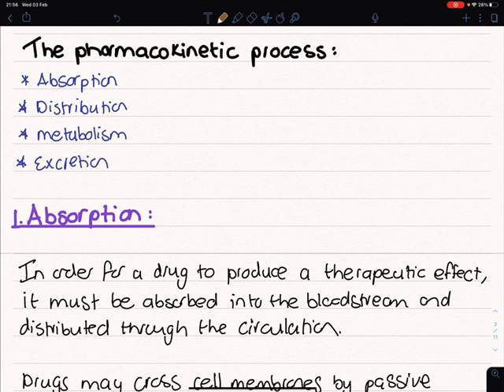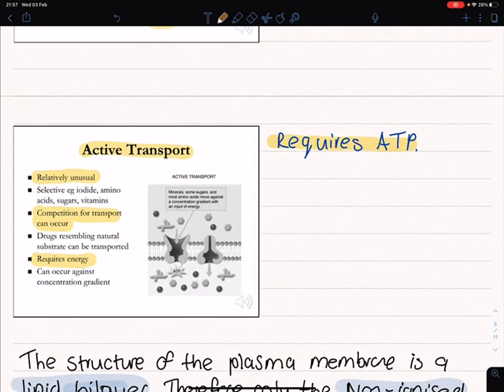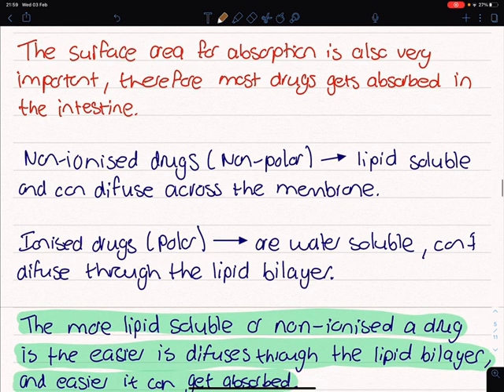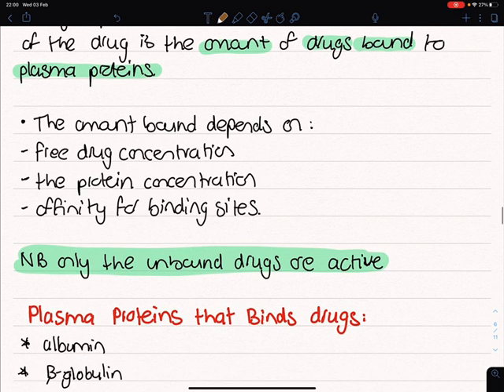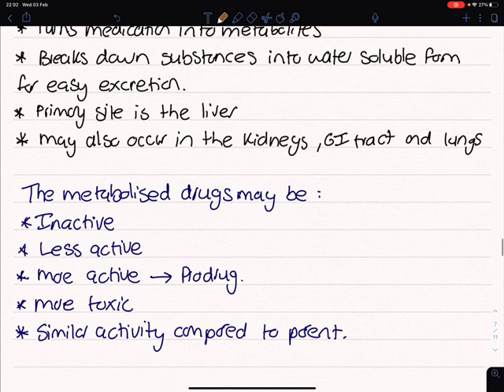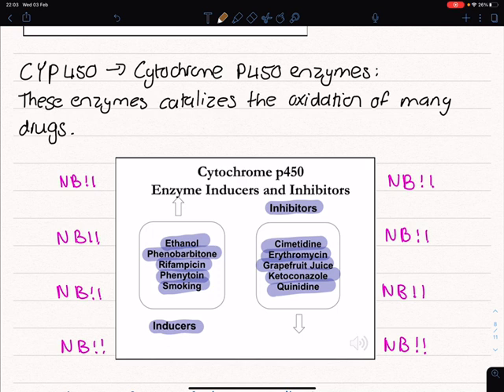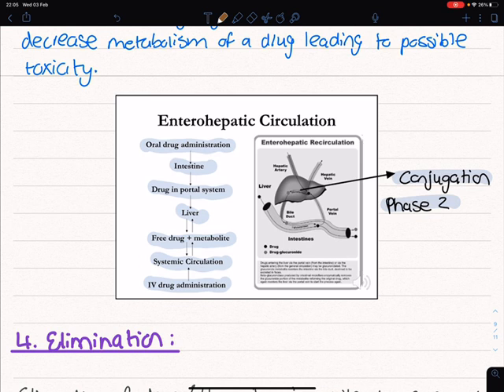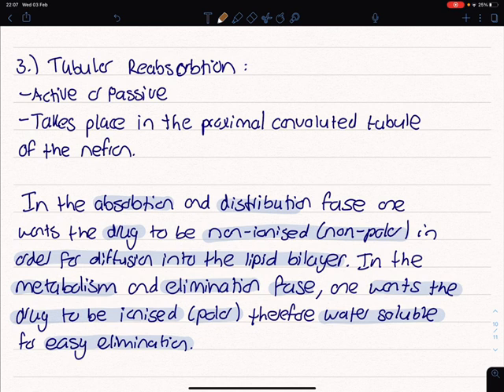Introduction to Pharmacokinetics PART 2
Introduction to Pharmacokinetics PART 1